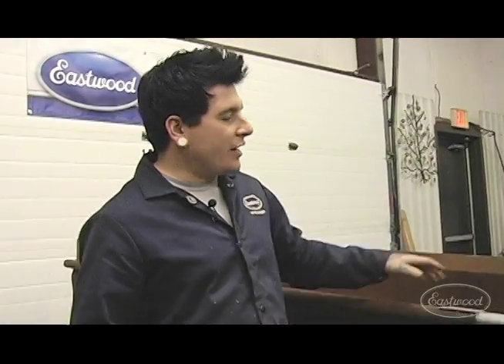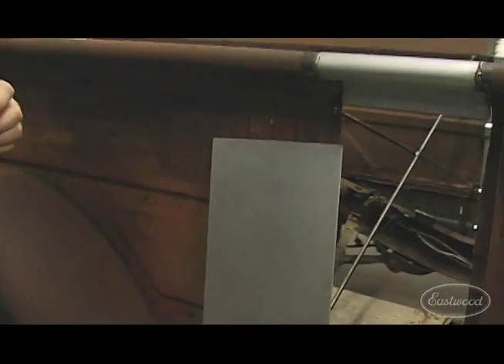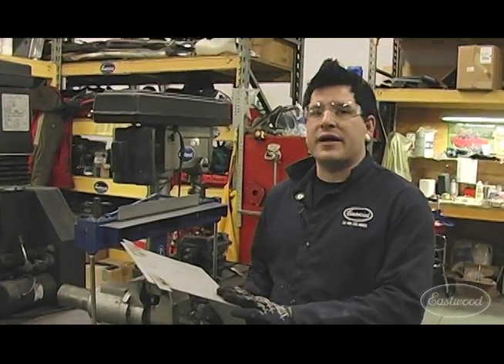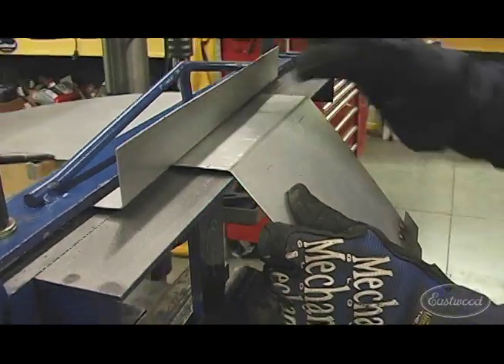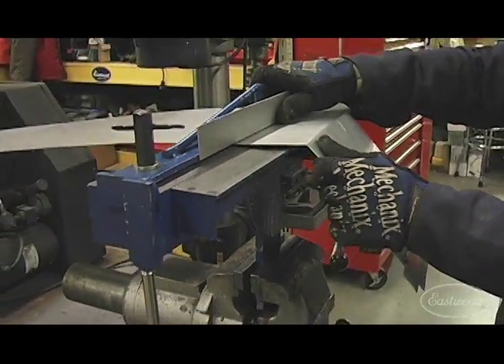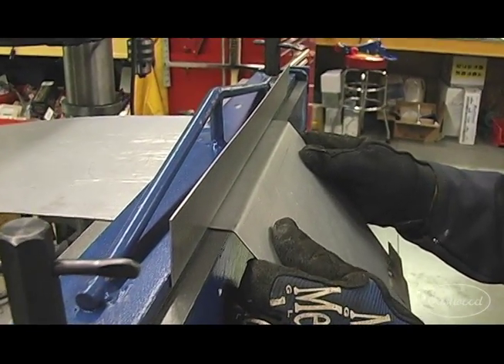Lengthening the Truck Bed with a Metal Brake & Slip Roll on Project Pilehouse at Eastwood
Check out the video as Matt stretches the truck bed about a foot on his old Dodge pickup he calls "Project Pilehouse".  Watch as he fabricates the round top rail with the Eastwood Slip Roll and matches the contours on the side panels with the new Eastwood VERSA-BEND Metal Brake.  This new metal brake was designed here at Eastwood to re-create the tight joggle-bends in the side of the truck bed panels that regular brakes are not able to create.  It's also great for making floor supports, rocker panels and hood bracing.

The patch panels look great as he tacks them into place.  Watch for more episodes as he fabricates a new floor for the bed.

The Eastwood Versa Bend 20 Inch Offset Sheet Metal Brake is a precision engineered metal working tool designed to produce both standard variable length bends as well as accurate 1/2 Inch offset bends up to 90 Degrees in 20 gauge sheet steel and 18 gauge aluminum in widths up to 20 Inch. Also capable of creating bends in 18 gauge steel in widths less than 12 Inch. Create floor reinforcement channels and ribs, sections of corrugated pickup bed floors; truck bedside panels, inner fender structures and much more all with one convenient vise or bench mount tool.

The Eastwood 12 Inch Slip Roll can help you recreate a variety of parts including rocker panels, and any other piece of sheet metal requiring a rolled bend. Designed for use on sheet metal and wire to create
Bends
Cones
Cylinders

Check out other Project Pilehouse videos where we repair the doors, install air bags and even chop the top!